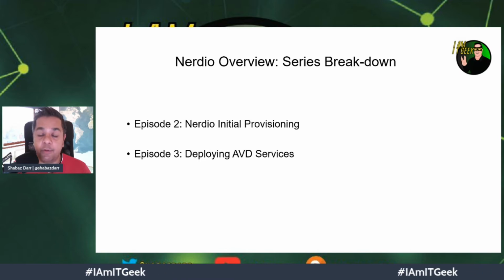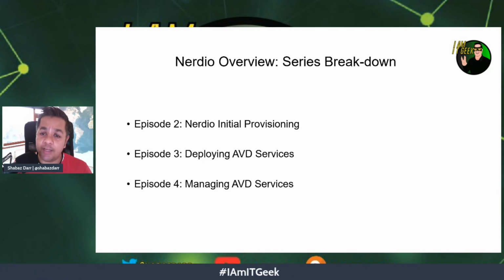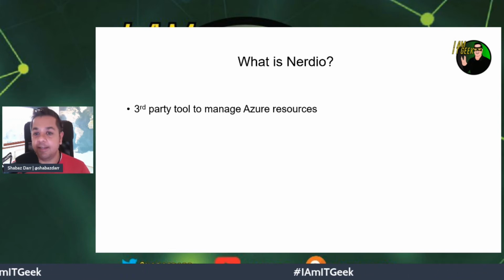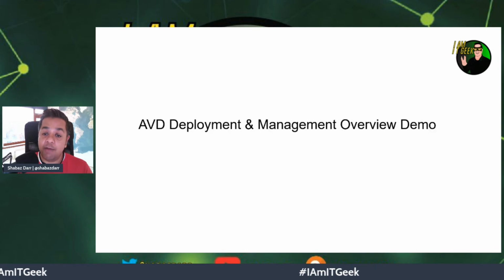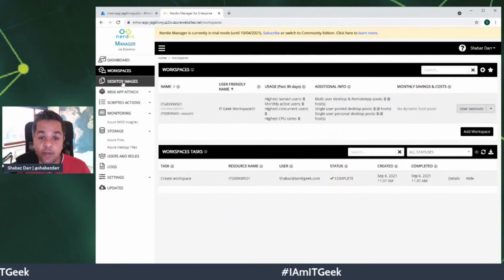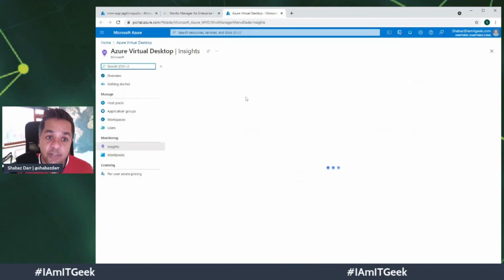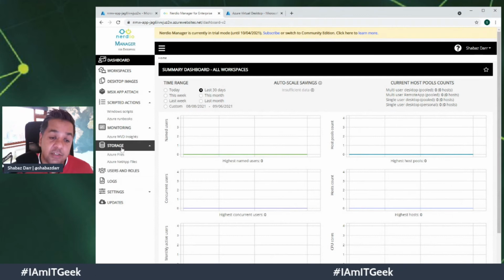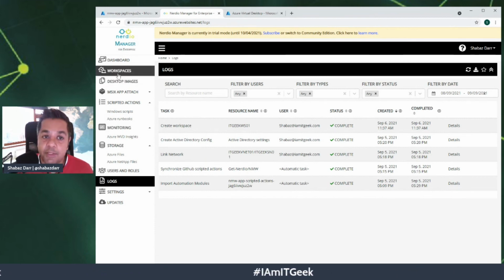Nerdio Series: Episode 1 - Nerdio Introduction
Welcome to a new mini series all based on Nerdio Integration with Azure Virtual Desktop! This is a product I have wanted to understand more about for a while and have finally got round to putting it in my lab!  In this short 4 episode series I will share my experience and the process I followed to deploy Nerdio Enterprise, how to manage resources and how to optimize your AVD Infrastructure.

Episode Break-down:

00:00 - I Am IT Geek Introduction
01:45 - Nerdio Introduction
02:40 - Series break-down
04:22 - What is Nerdio?
05:47 - Demo of the Nerdio Portal
09:45 - Closing statement